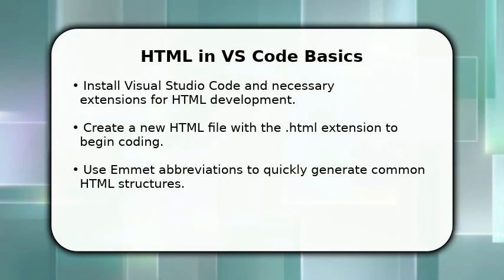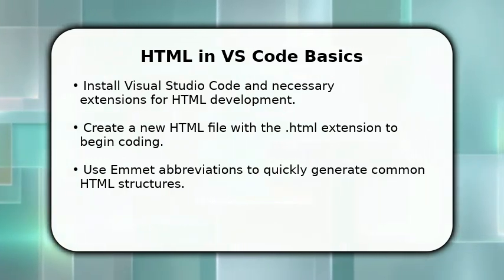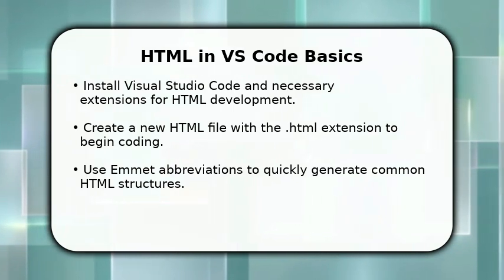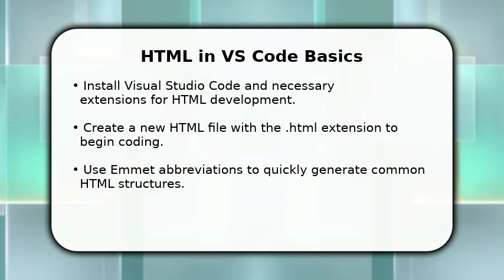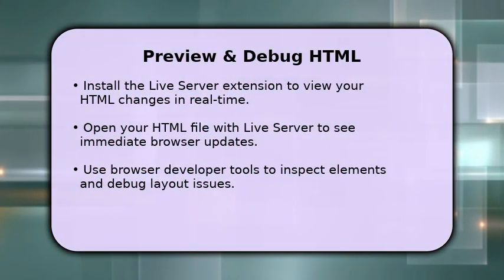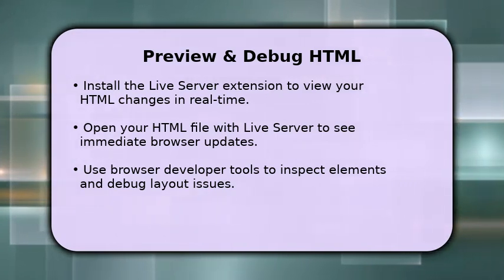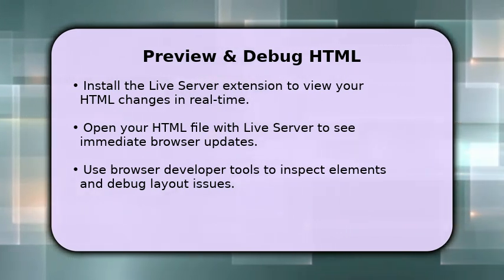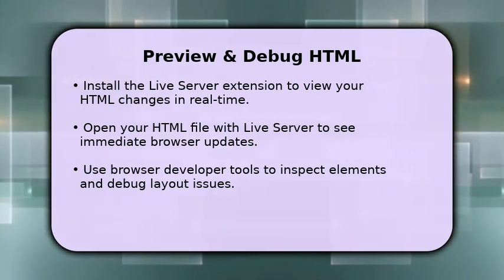How to Code HTML in Visual Studio - Full Guide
In this comprehensive guide, we'll walk you through the process of coding HTML in Visual Studio. From setting up your environment to writing and debugging your code, we'll cover everything you need to know to get started with HTML development using Visual Studio. Whether you're a beginner or an experienced developer, this video will provide you with the knowledge and skills necessary to create professional-grade web applications.

html coding in visual studio, visual studio html tutorial, how to code html, html development environment, visual studio for web development, html coding guide, web application development, html and css tutorial, visual studio tips and tricks, html coding best practices